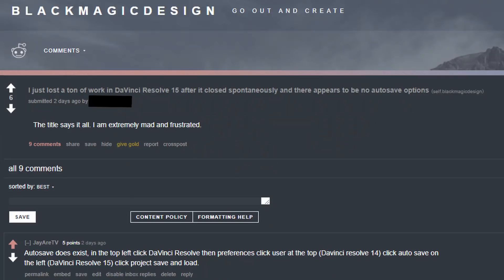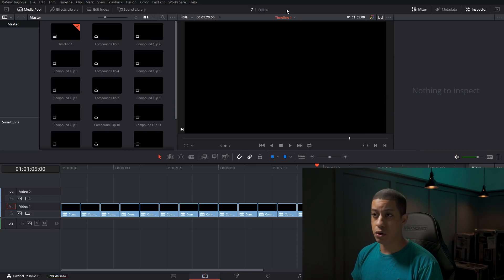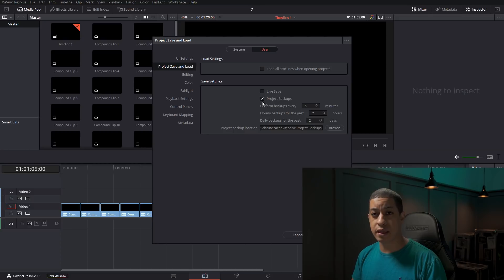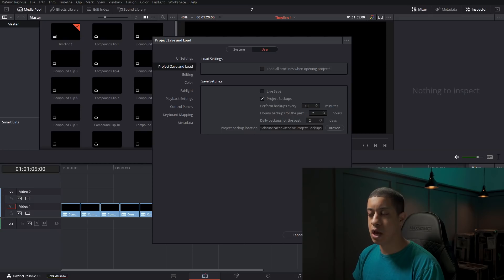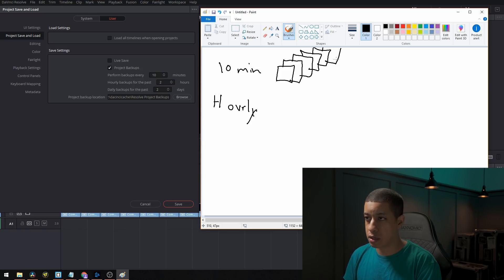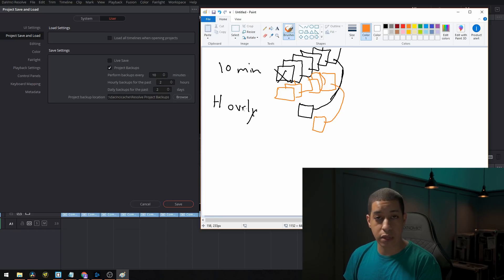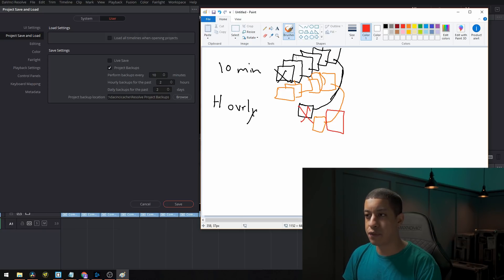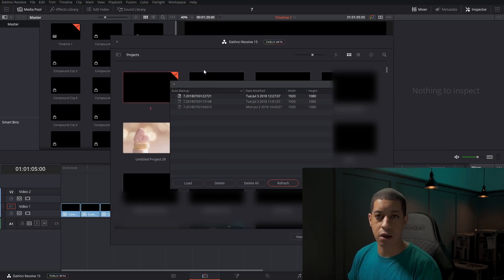How to Auto Save in DaVinci Resolve 15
Enable auto save and how to backup projects and load backups. I also explain how the timed backups life cycle works.